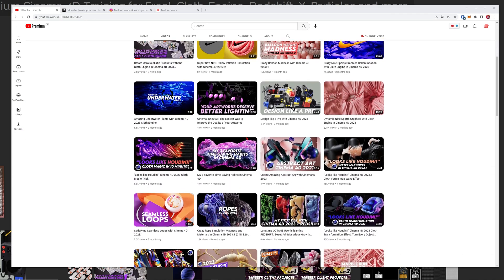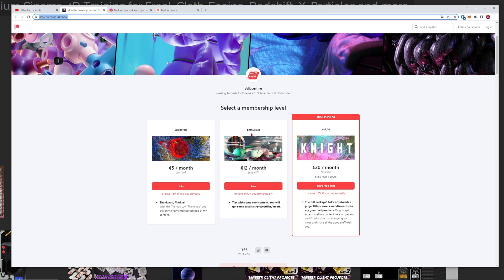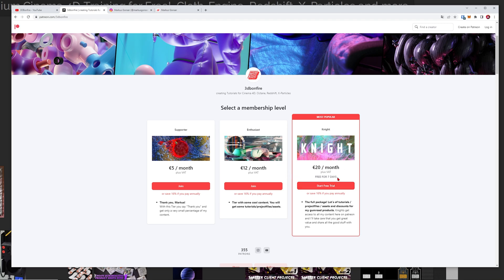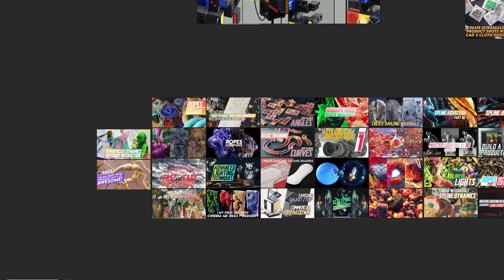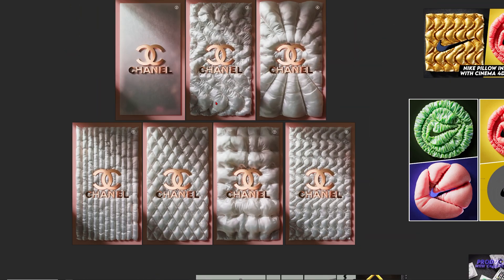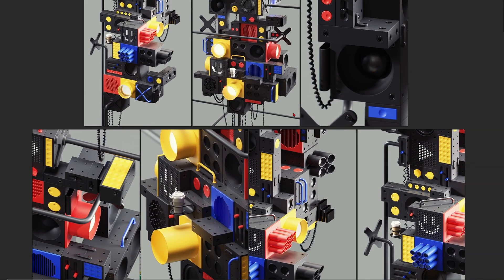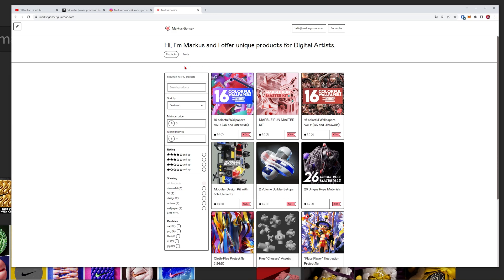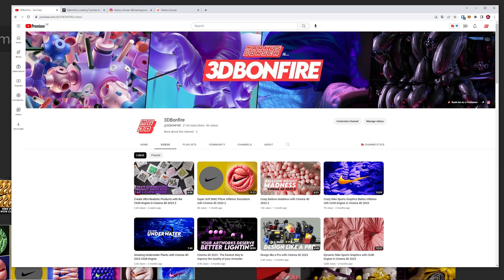FREE ACCESS to all of my Premium Cinema 4D Training! Cloth-Engine, Redshift, X-Particles and more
Hi Creatives,

Check out some tutorials, download the projectfiles that you love and just grow as an artists. You are free to quit the membership in the duration of these 7 days without paying anything.

I´m excited about the new simulation framework for Cloth, Ropes and... Soft Bodies of course! It´s just so much faster and reliable and I see so many new ways how I can put this into my daily workflow as a 3D Artist.

With the release of Cinema 4D 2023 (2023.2) you get lot´s of new possibilities to create amazing and playful simulations for your 3D artworks. So let´s create this transparent Donut, filled with beautiful Soft Body Subsurface Jell-o´s.

Best,
Markus